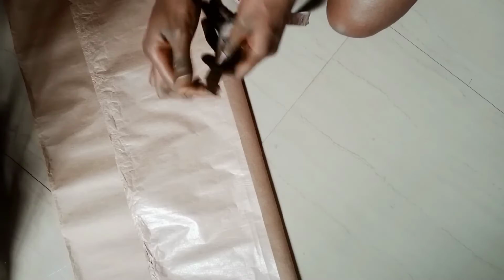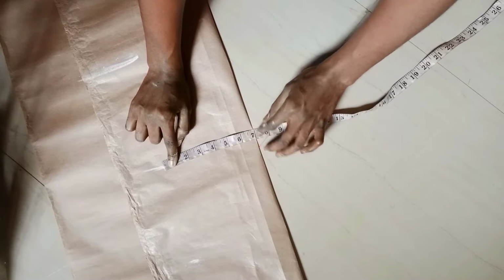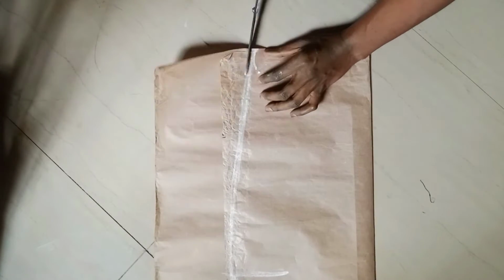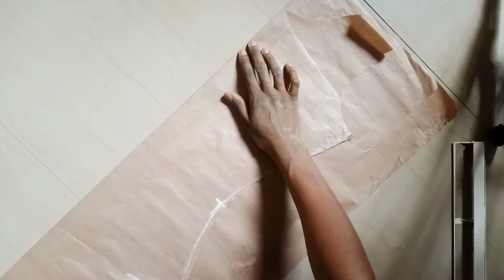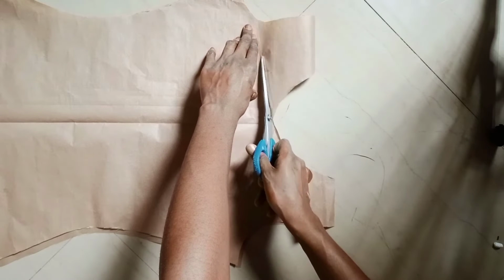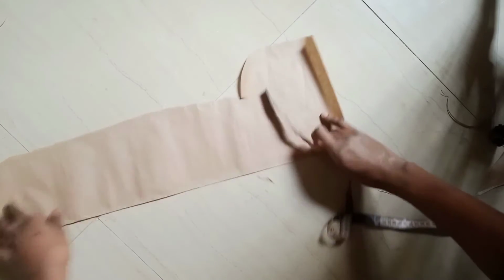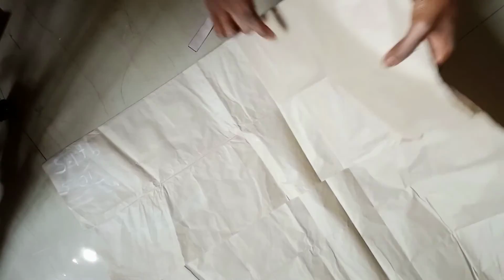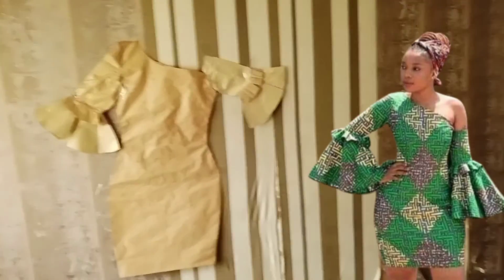How to keep learning as a beginner in fashion with or without machine or fabric